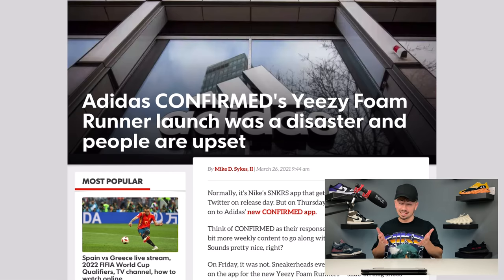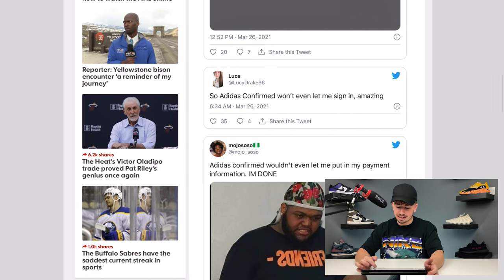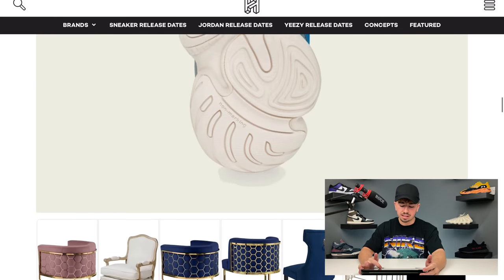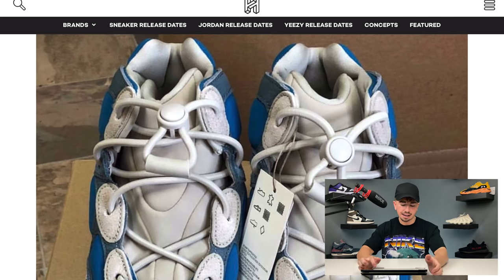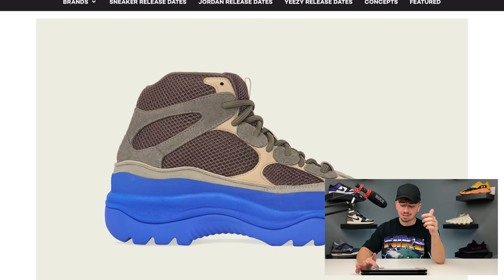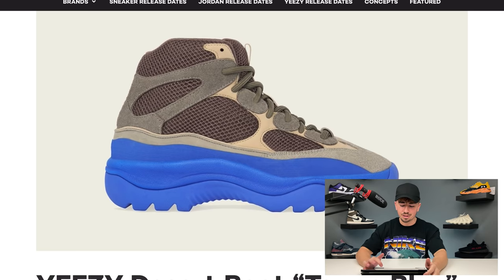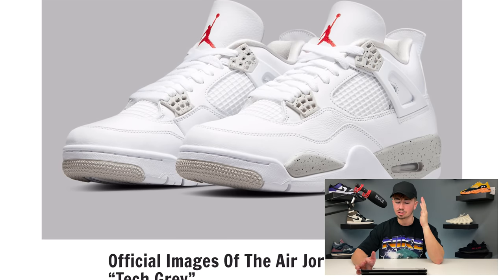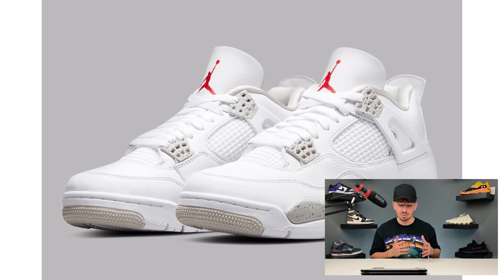Yeezy Foam Rnnr Release Was A MESS! Travis Scott Air Max 1 Coming Soon & More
0:00 Yeezy Foam Runner Release Recap
5:50 New Foam Runners
7:16 Yeezy April Line Up
8:35 Yeezy 500 Frozen Blue
9:14 Yeezy DSRT BT
9:44 Travis Scott AM1
11:38 Air Max Day 2021
12:55 Off-White X Converse Restock
13:37 Bad Bunny Forum
14:32 $2400 Digital Detox
16:33 Jordan 1 Stadium Green
17:27 Jordan 4 Tech Grey
18:53 Bonus End Topic